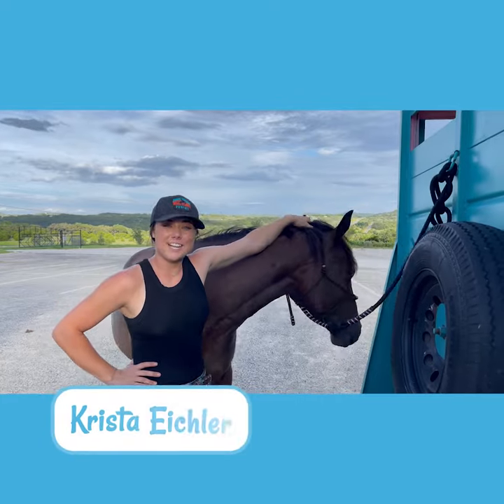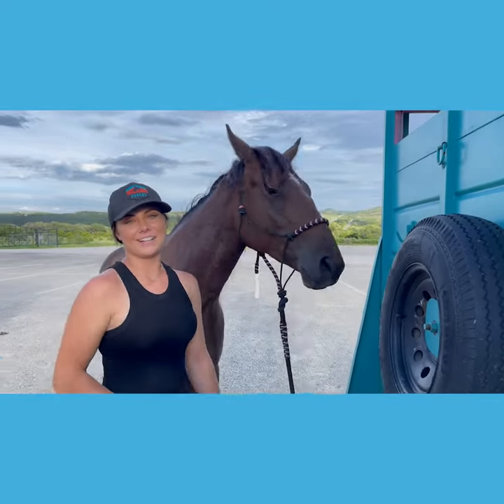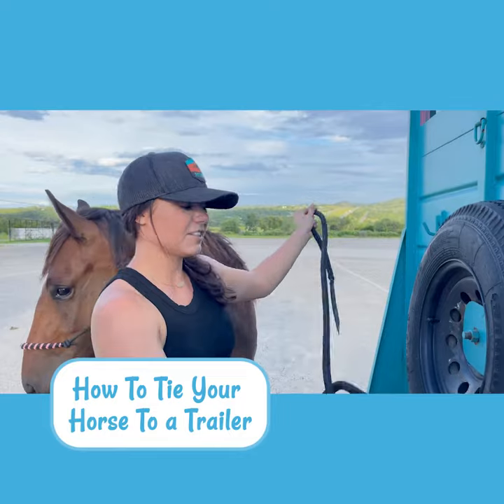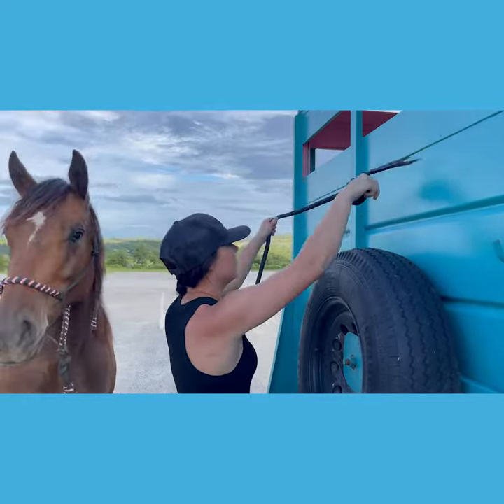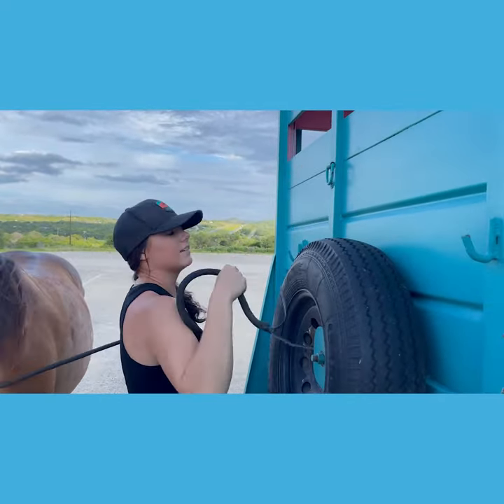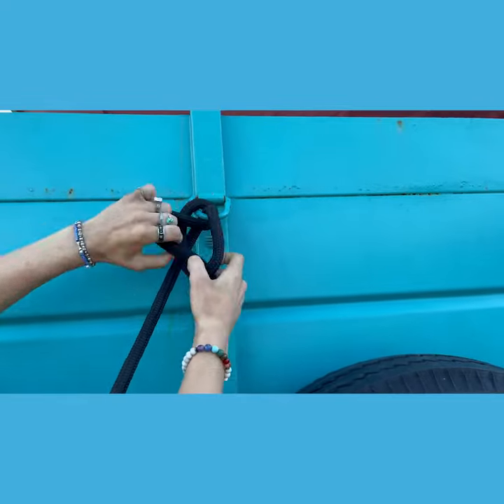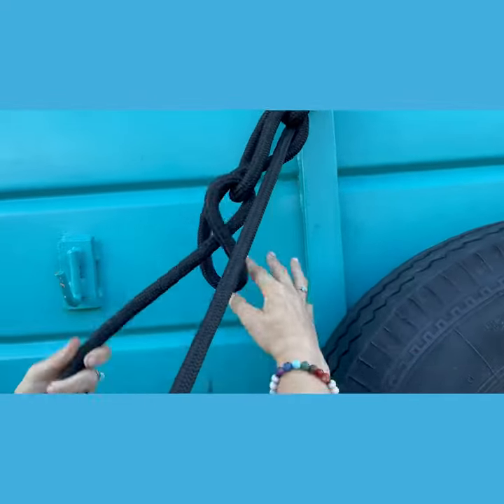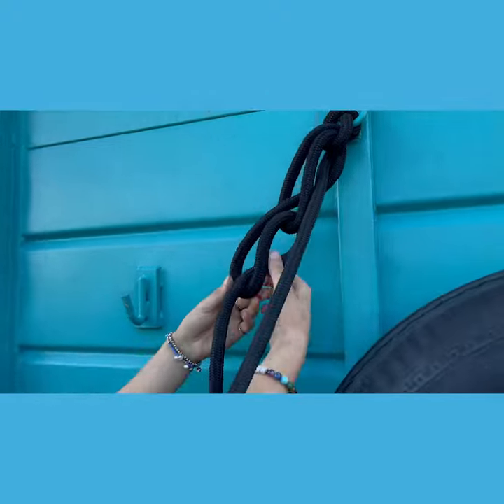How to Tie Your Horse to a Trailer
A quick release knot can come in handy in case of an emergency. In this week's Quick Tips for Horse Owners, Krista shares her favorite way to tie a horse to a trailer.💗 Spoil your horse with gourmet treats, tack and more today!